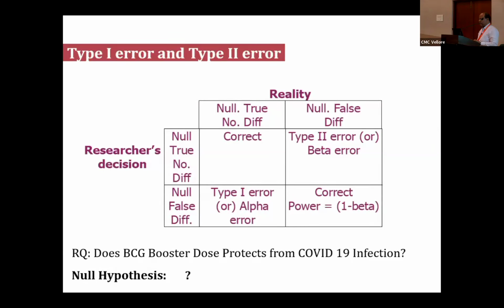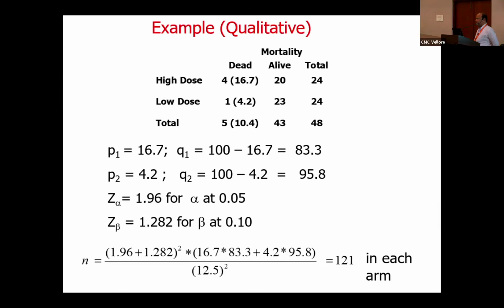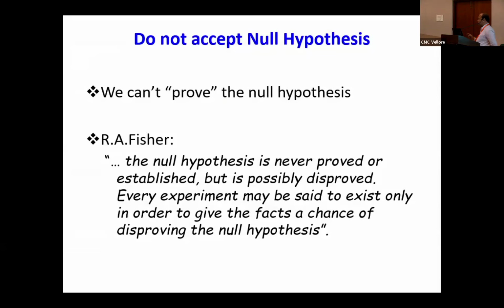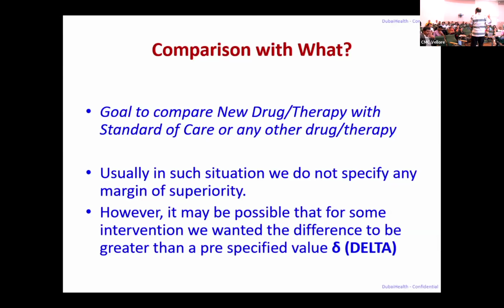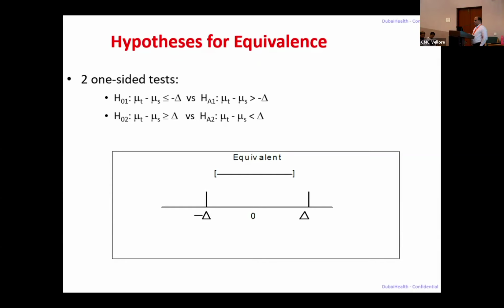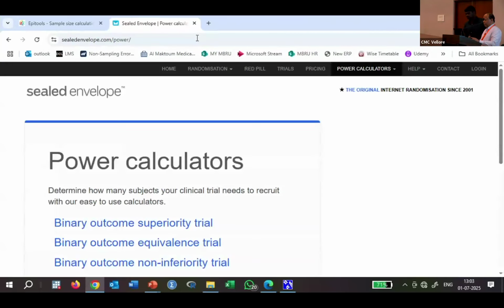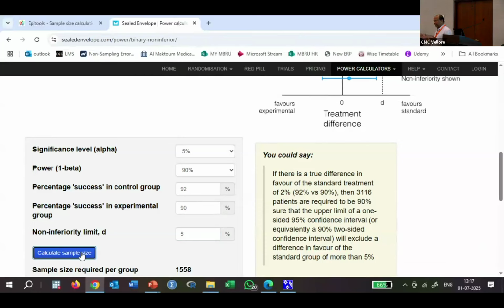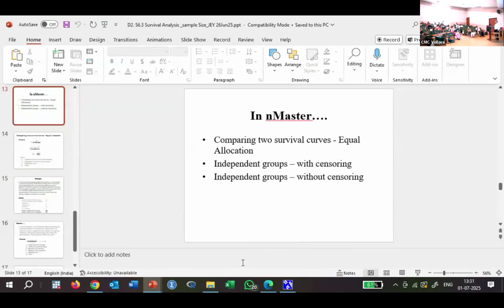Day 2 (II) - Design considerations - Necessary sample size_ Prof. L.Jeyaseelan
Clinical Trials Workshop
Design, Analyses, Interpretation and Reporting of Phase III Randomized Clinical Trials: Current State-of-the-Art

Venue : Stem cell auditorium, Bagayam, CMC Vellore

Topic : Design considerations –Necessary sample size
 (Specifying superiority and non-inferiority margins, Power calculations for primary outcomes, Binary outcomes, Time to event outcomes, Continuous outcomes)

Speaker : Prof. L.Jeyaseelan
(Professor of Biostatistics, Mohammed Bin Rashid University,  College of Medicine, Dubai)

Organized By
Clinical Epidemiology Unit Christian Medical College, Vellore